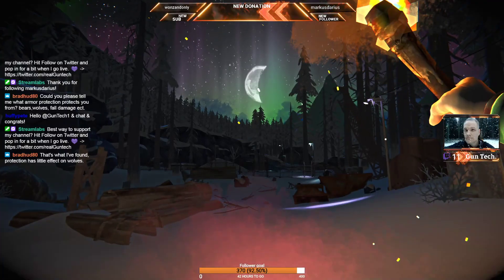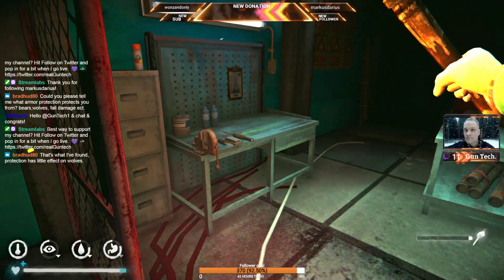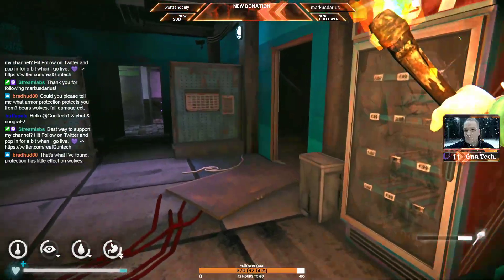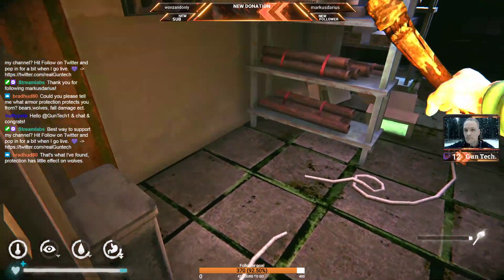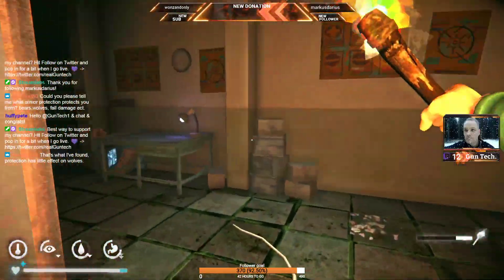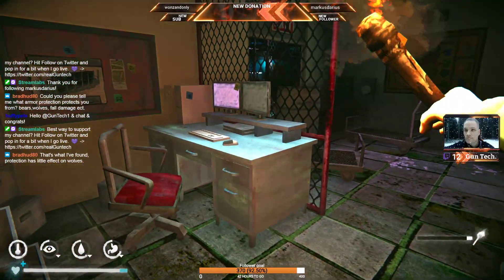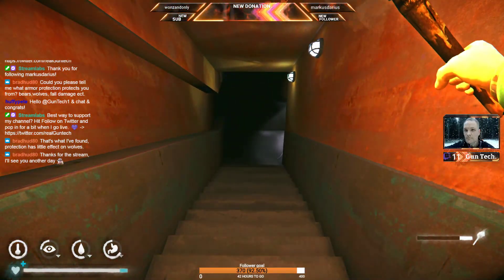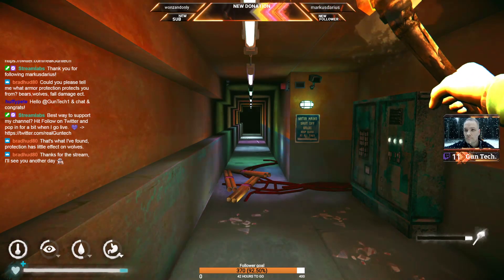★ Celebrating Two Years on Interloper ★ Harvested Dam Aurora (mini) tour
Blizzard Badge Brody celebrates his second birthday by way of a self-aggrandizing mini tour of the Dam during Aurora. I swear it's just to take cool screenshots. Since then, Brody has done stuff and things for 31 days! To catch the stuff and things in real time, you must go You're too late to the cake!

thelongdark etc tags.